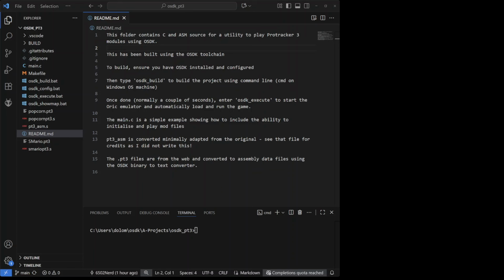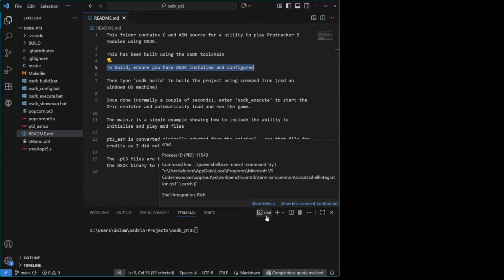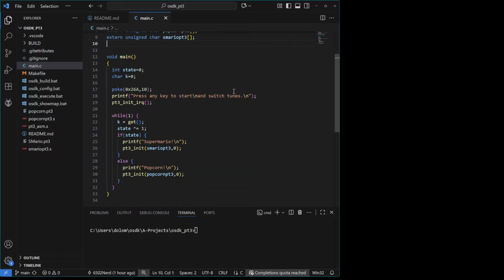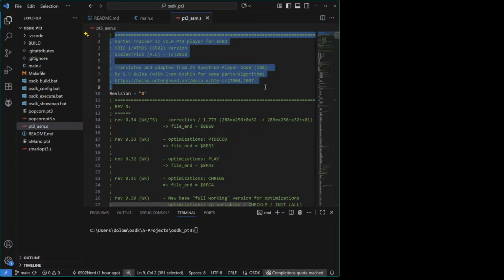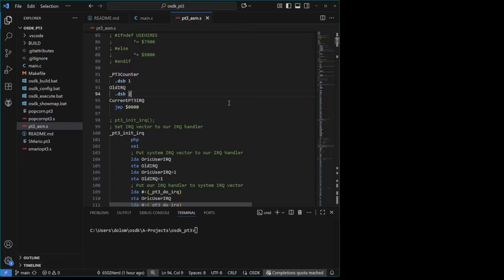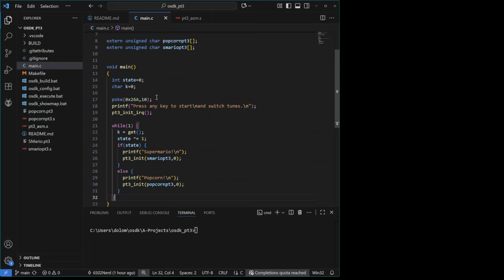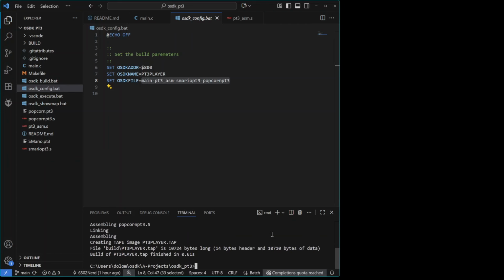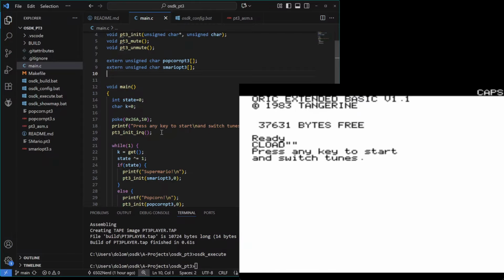Protracker 3 song files on Oric with C and OSDK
This video shows the ability to play Protracker 3 song files on an Oric using the OSDK toolchain - basically a set of assembly routines which can now be called from C and runs in the background on a 50Hz interrupt.

This makes it super easy to write your C game programs and have high quality songs playing in the background.

I think it's a decent demo of the Oric sound quality too - using the AY-3-8912 chip which has 3 tone channels and 1 noise channel.